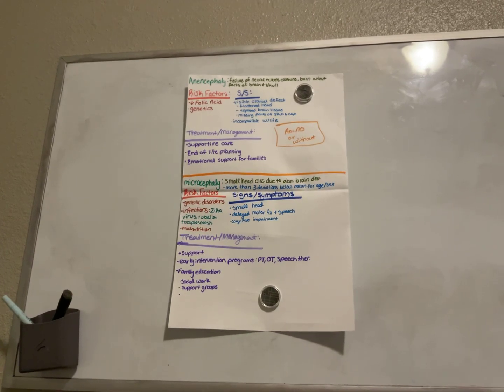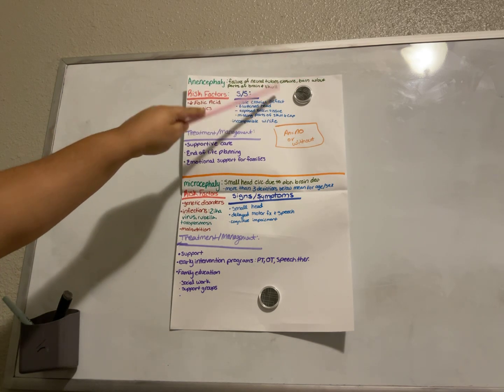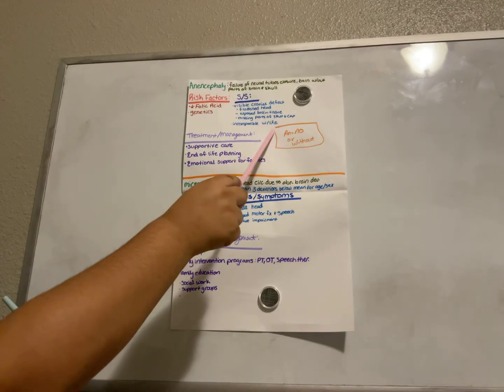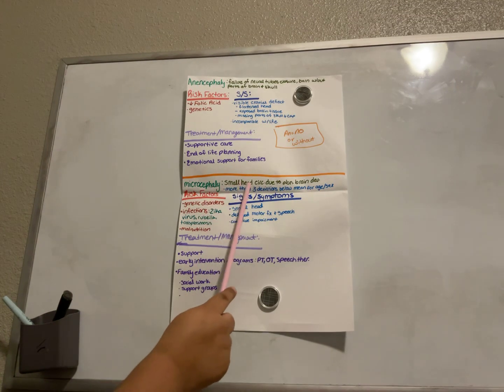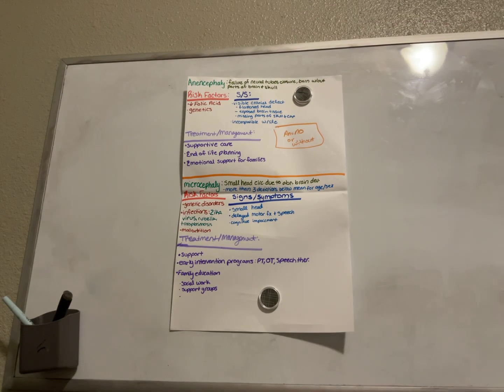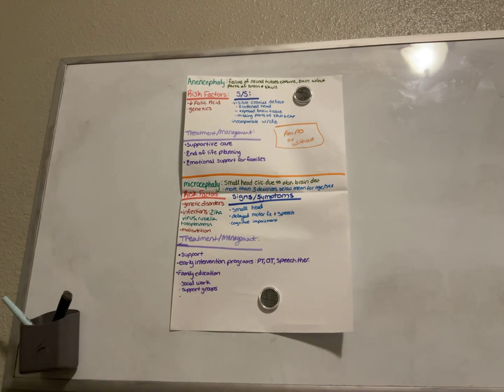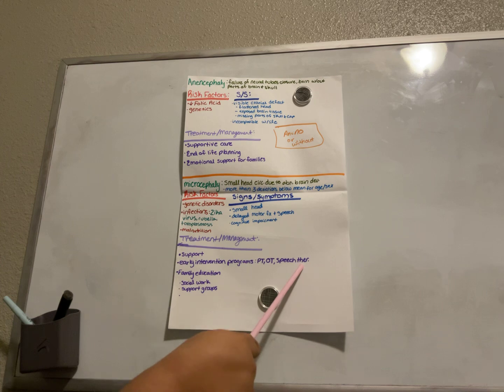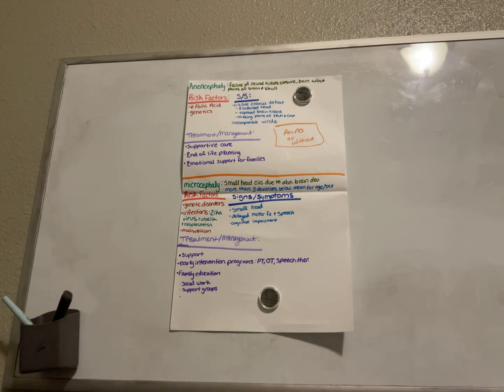Anencephaly and Microcephaly